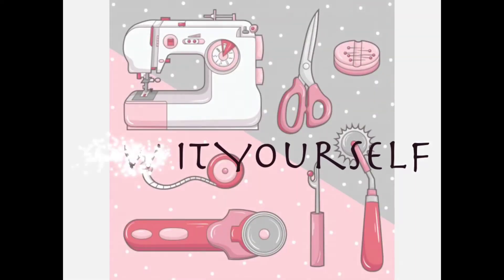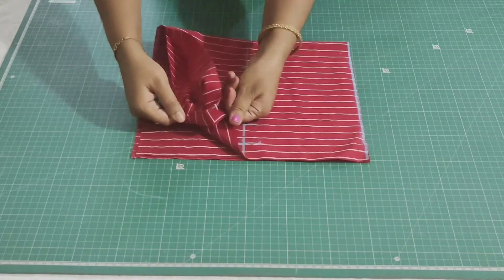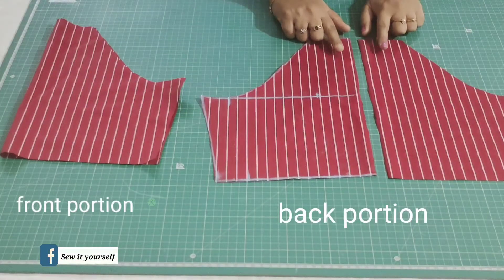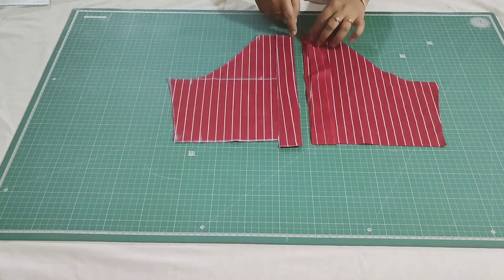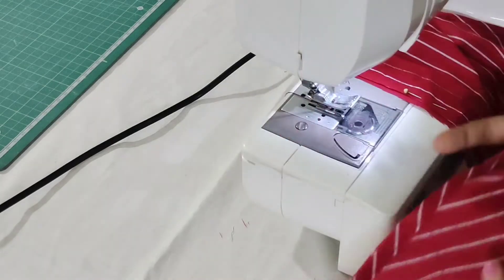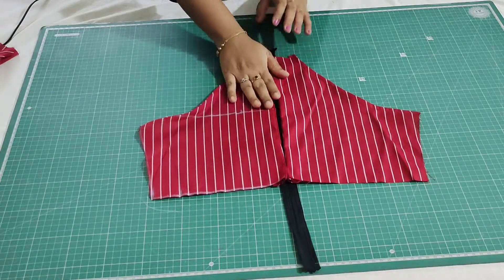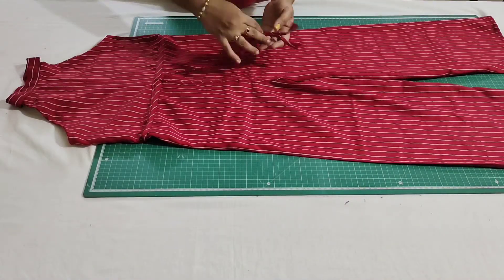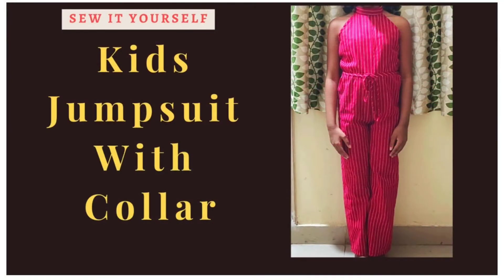DIY kids Jumpsuit cutting and stithing // 9-10 year old girls dress full tutorial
HI everyone!!!
In this video learn to make jumpsuit from home.